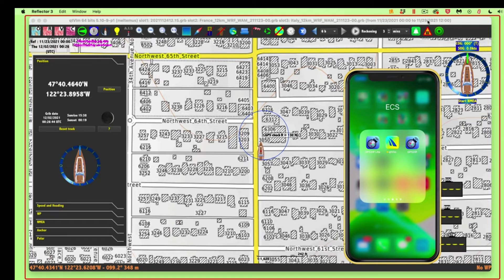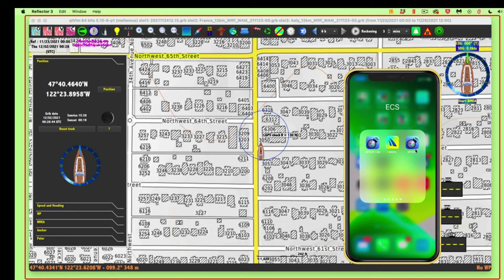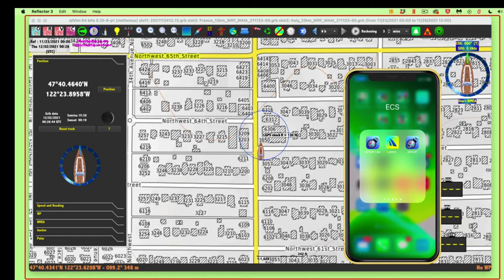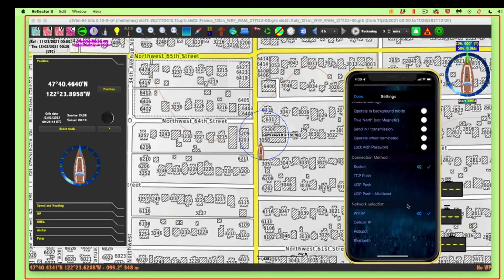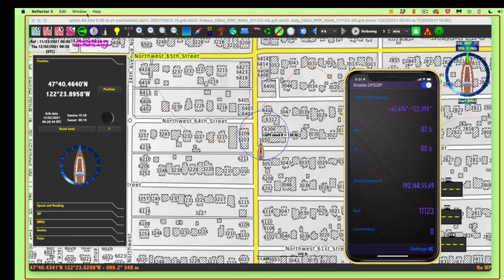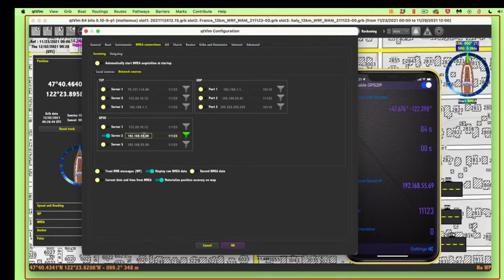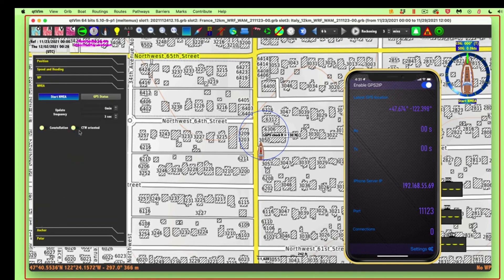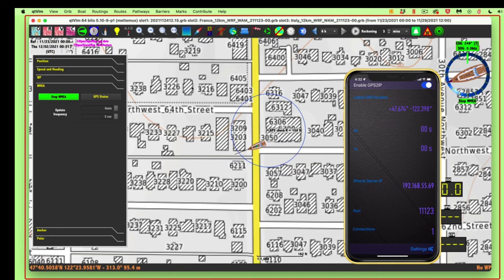Connecting iPhone GPS to qtVlm with GPS2IP app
We use the iPhone app GPS2IP to transmit the GPS signal from an iPhone to the navigation program qtVlm by wireless connection. This app turns your iPhone into a backup GPS as might be needed. Your heading is also transmitted if your lock the orientation of the phone to your centerline on the boat. There is a free version of the app that can be used to test the connection, then the $7 version to keep the connection longer than 4 minutes.  This is a video illustration to this article